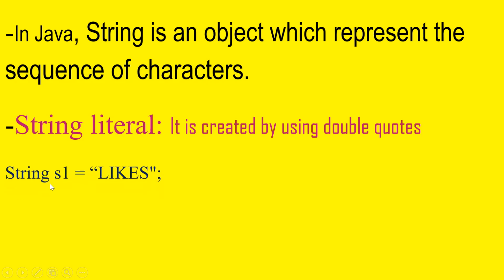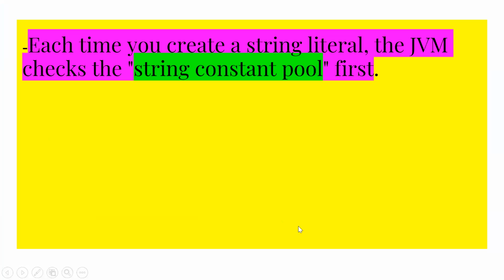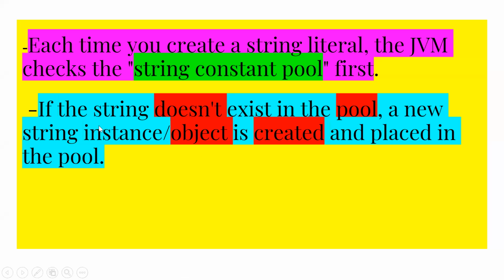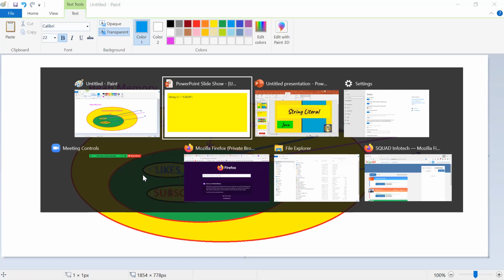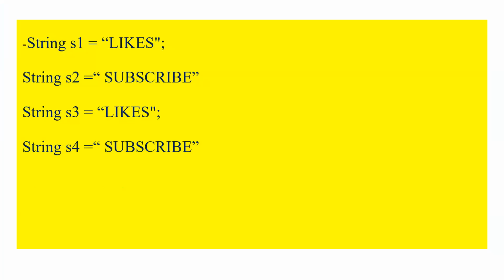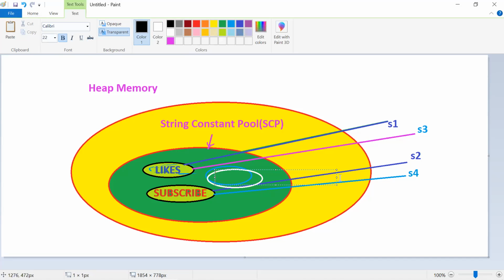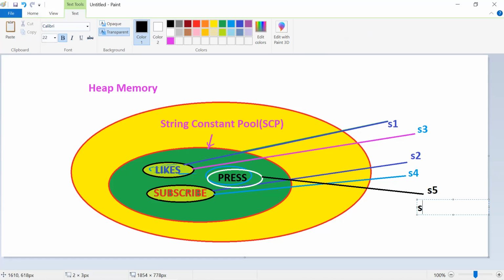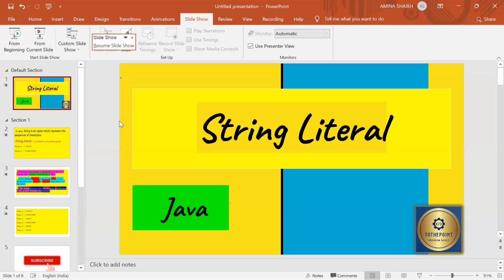String Literal in Java||part 2||Java tutorial for beginners||what is string literal